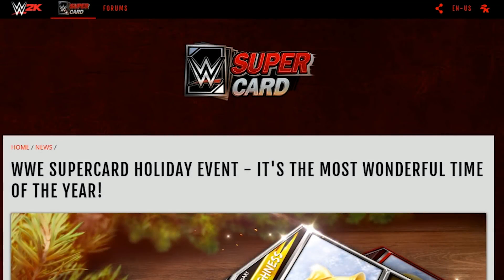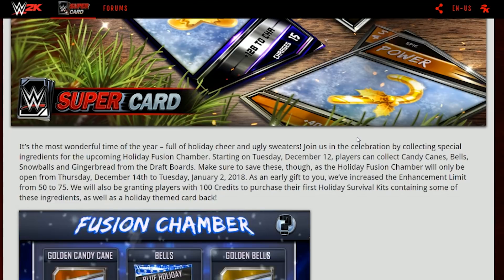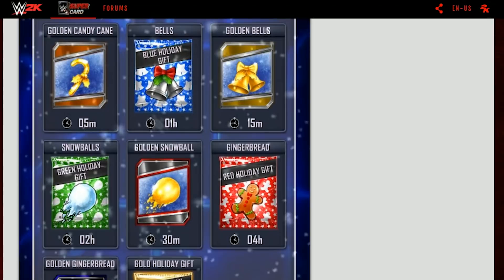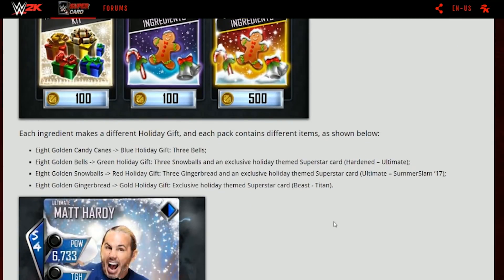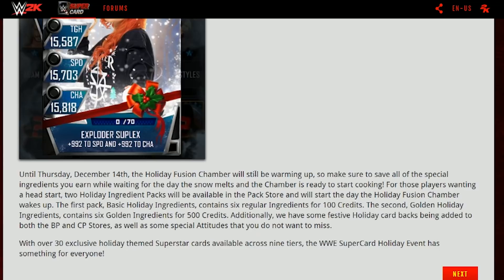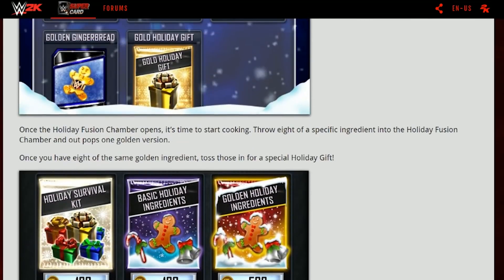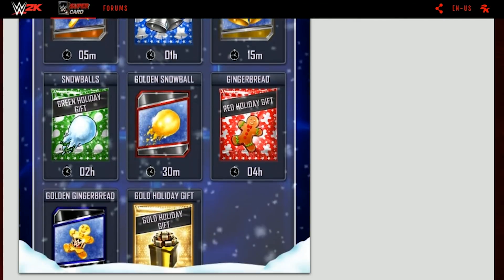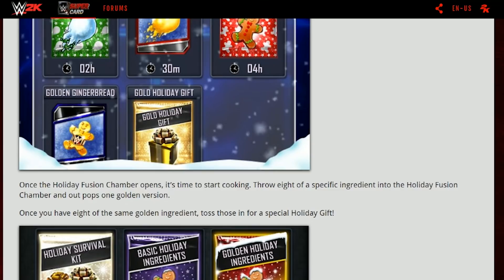SEASON 4 FUSION CHAMBER - HOLIDAY EVENT - WWE SuperCard Season 4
The WWESuperCard Holiday Fusion Chamber Event is coming!

Send me some mail:
TonyPizzaGuy